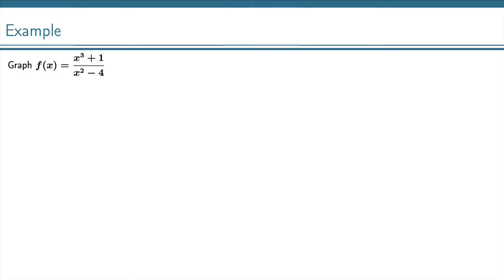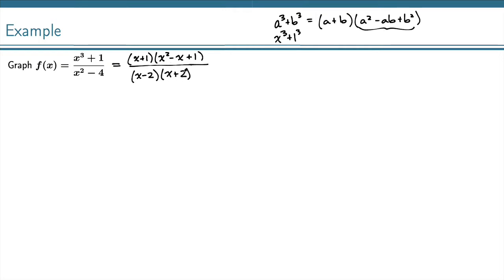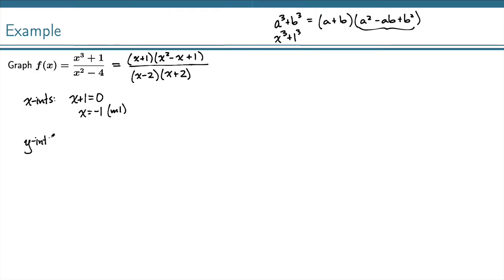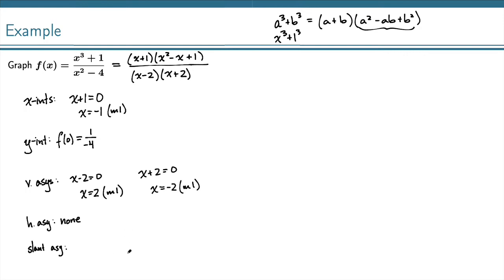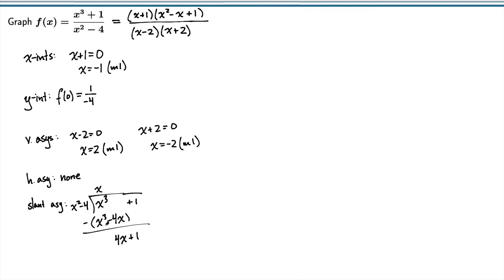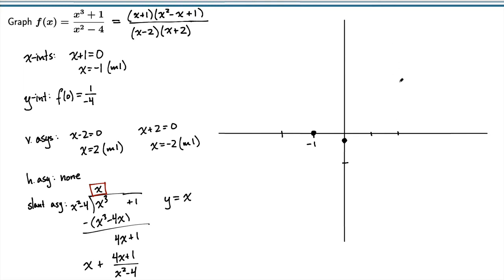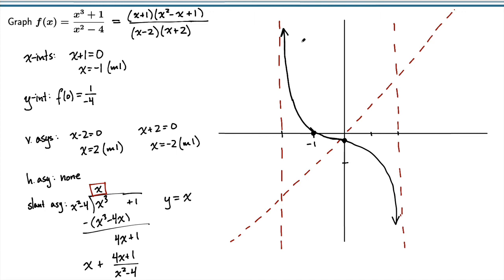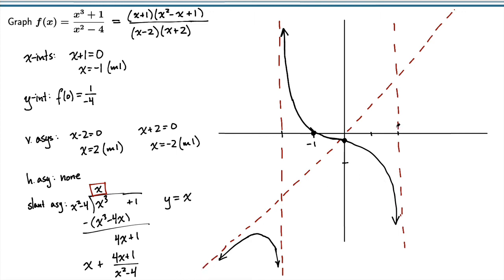Rational Function with a Slant Asymptote